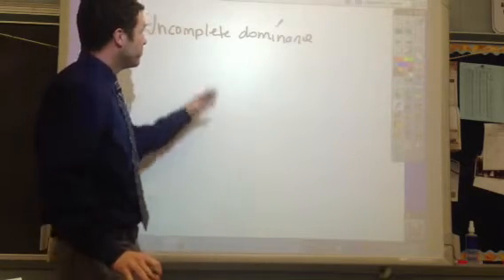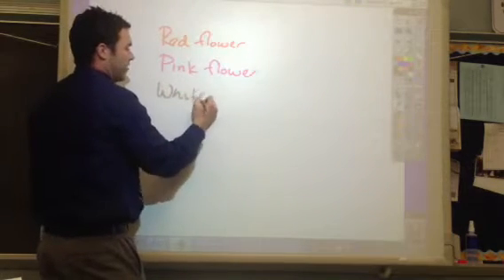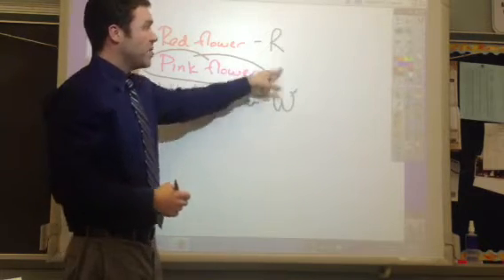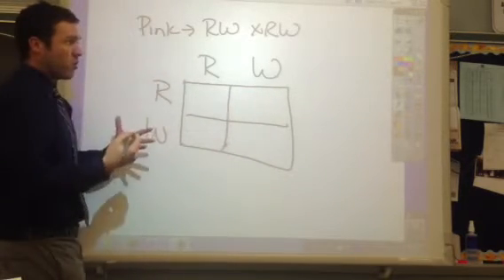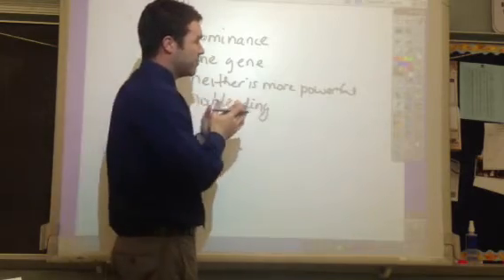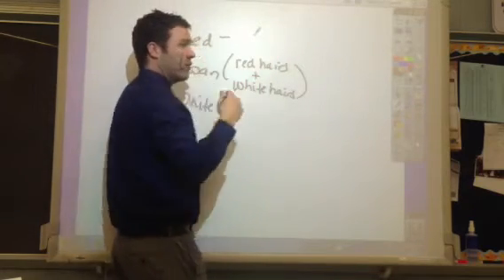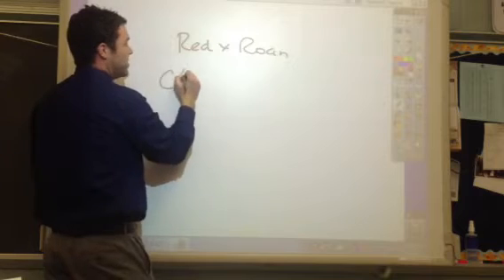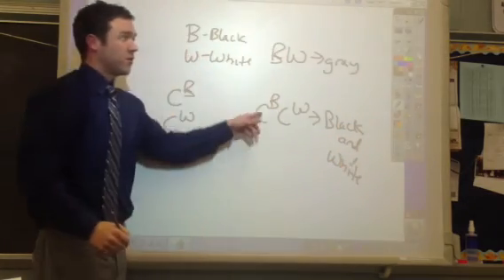Incomplete and codominance.